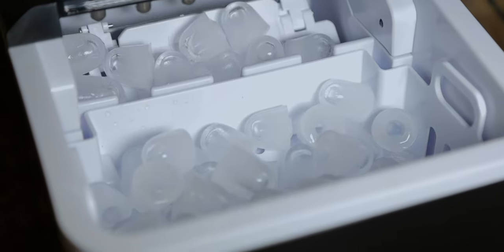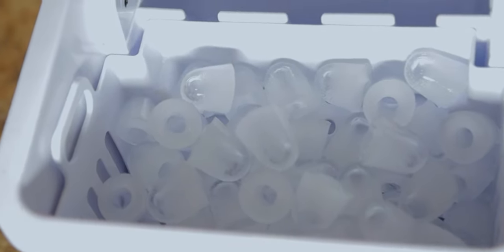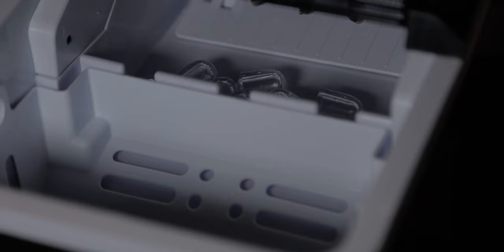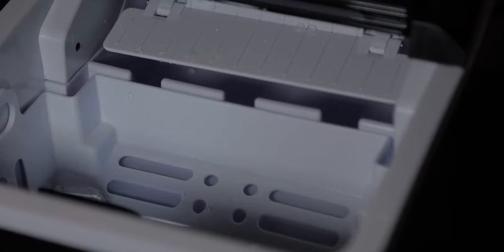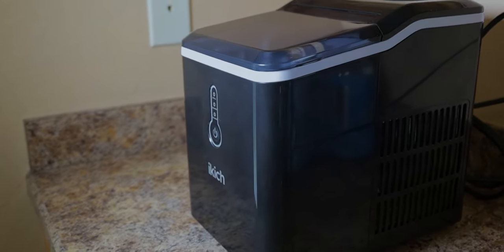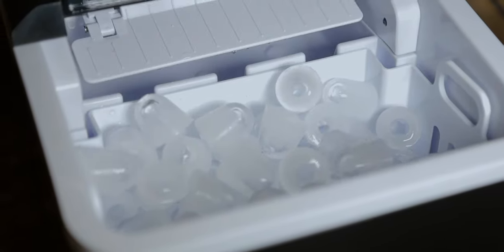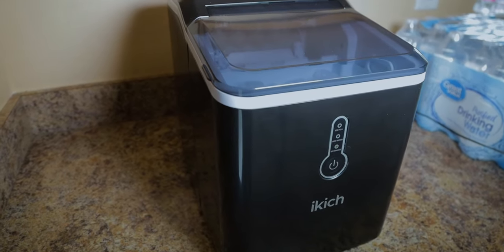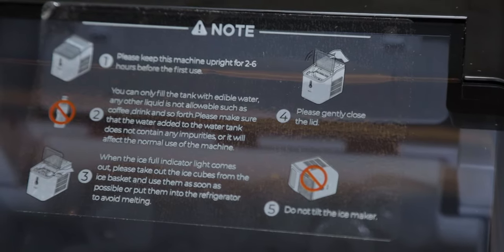Cheap ice maker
In this video I will be talking about a cheap Ice maker that was sent to me from Ikich. Watch the video to find out if it is worth the money.

Ice Maker

Everything I use to make a video

￼Editing Software
Premier Pro
Logic Pro X
Macbook Pro

Equipment used
In Ear's
USB Lights

Camera's Used
GoPro Hero5 Black
Samsung Galaxy Note 9
Samsung Galaxy S10
The drone I use